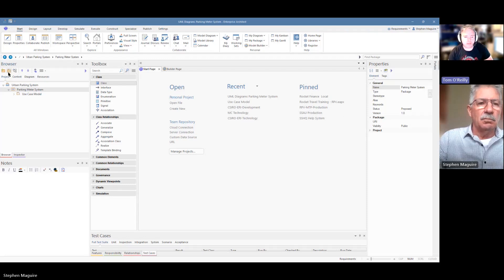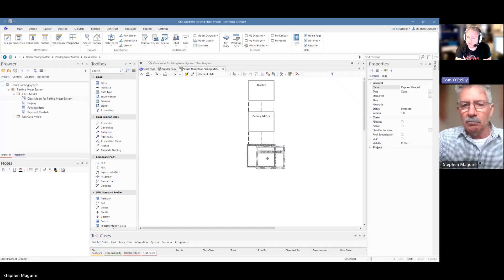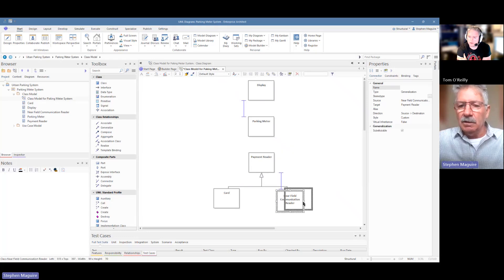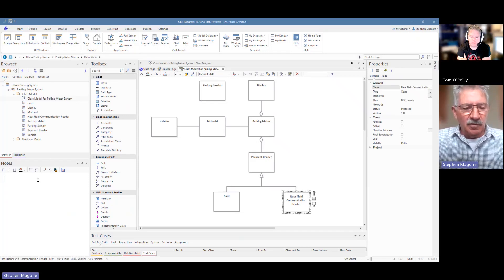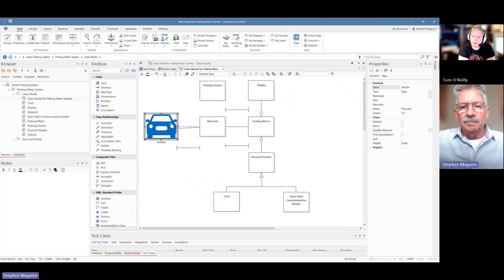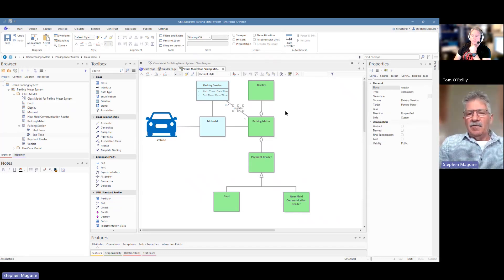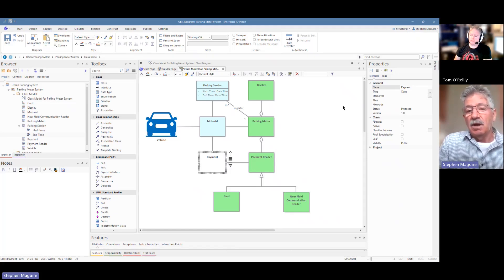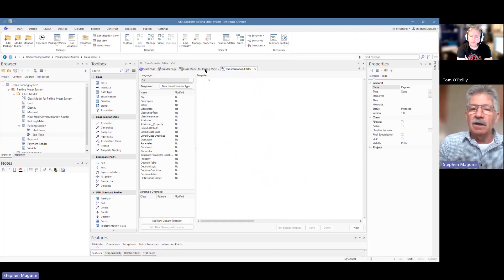Introduction to UML Class Diagrams in Enterprise Architect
Stephen and Tom discuss creating and using Unified Modeling Language (UML) Class diagrams in Enterprise Architect.